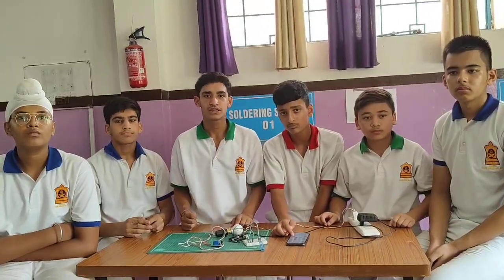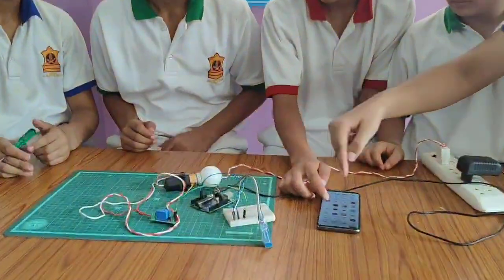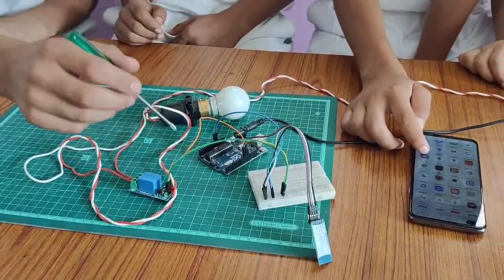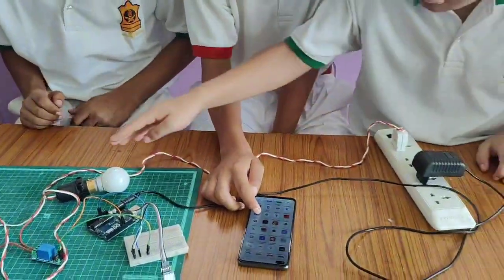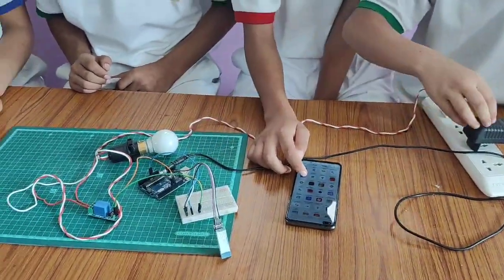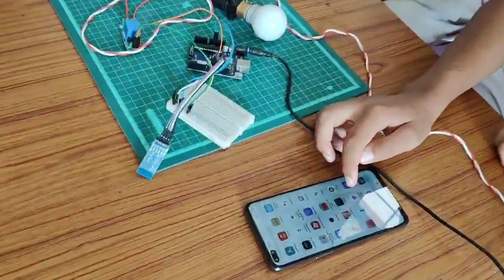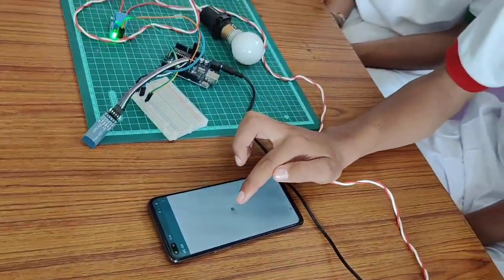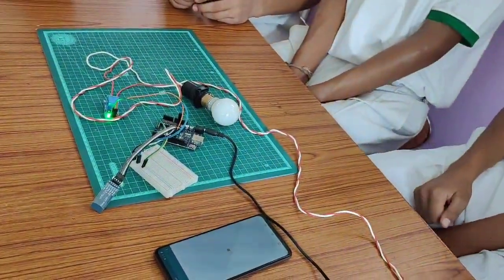Bluetooth Controller Module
Students of Army Public School Beas had made module of a Bluetooth controller from which a Bulb can be controlled by the mobile phone ,
in this module students programed the Arduino Uno board and a single channel relay is connected with AC power supply and a HC05 Bluetooth is used all these are connected with Jumper wires.
it is done by downloading the Arduino Bluetooth controller application which is present in the Play Store .